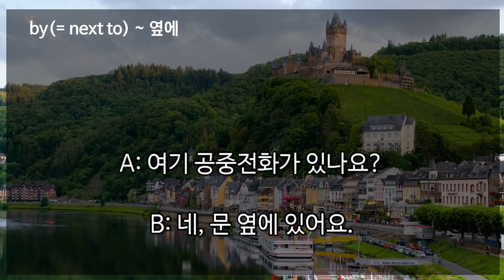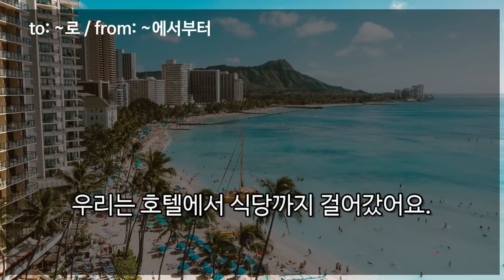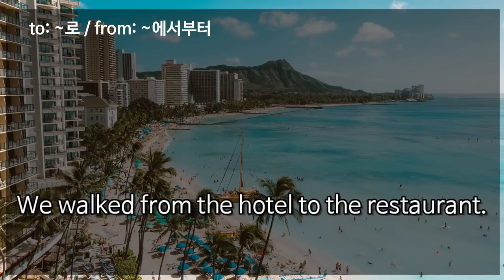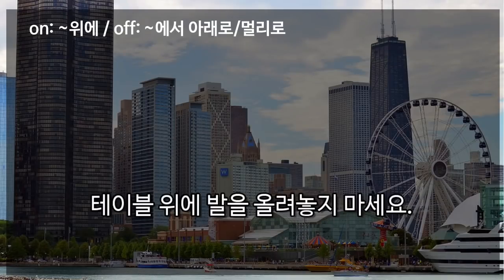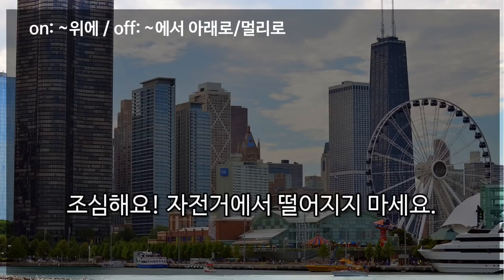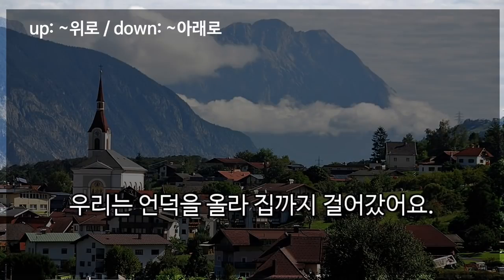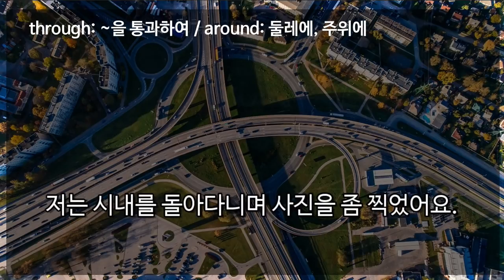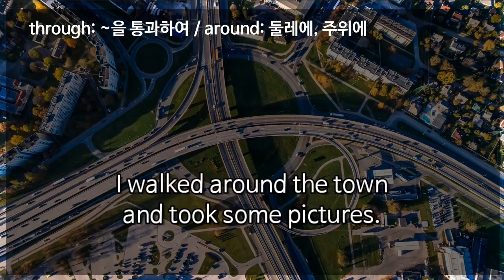영어회화 연속듣기: 접속사~관계대명사 통합편 [한영자막] 기초영어회화, 생활영어회화, 왕초보영어, 기초영어, 영어공부, 영어표현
영어회화 연속듣기: 접속사~관계대명사 통합편 [한영자막]
안녕하세요? 영어말하기 채널에 Ben입니다.
이번 영상은 이전까지 올렸던 영상중 접속사부터 관계대명사까지 통합편입니다.
잘 듣고 열심히 따라해보세요!

기초영어회화, 생활영어회화, 왕초보영어, 기초영어, 영어공부, 영어표현